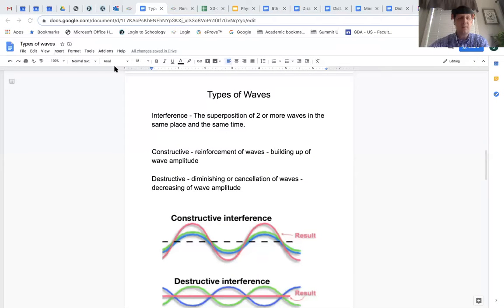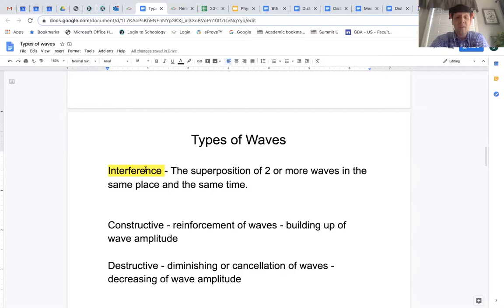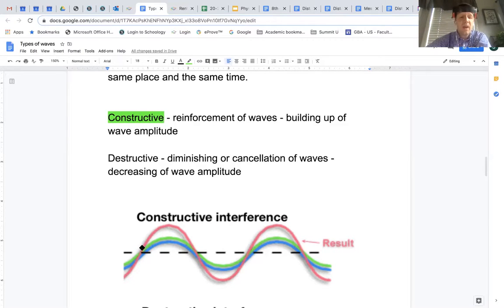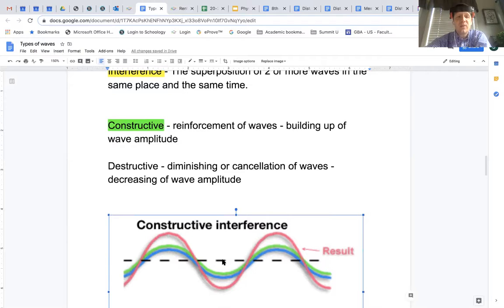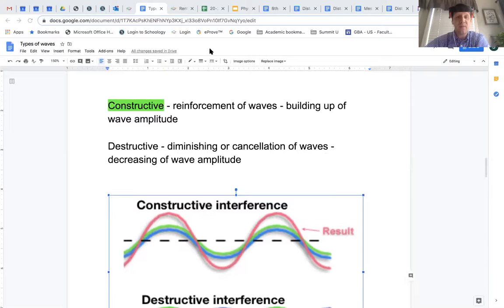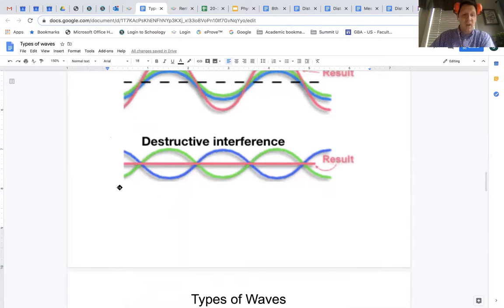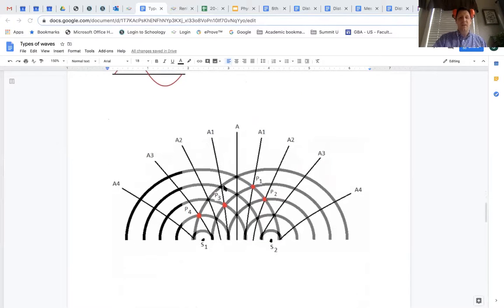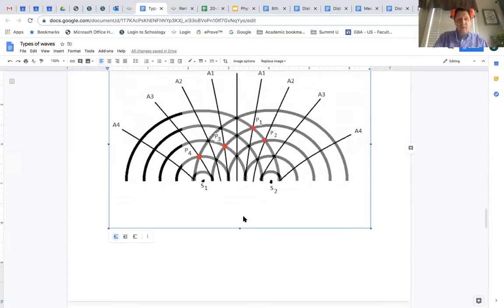4 9 interference physics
Constructive and destructive interference - 4/9 recorded class